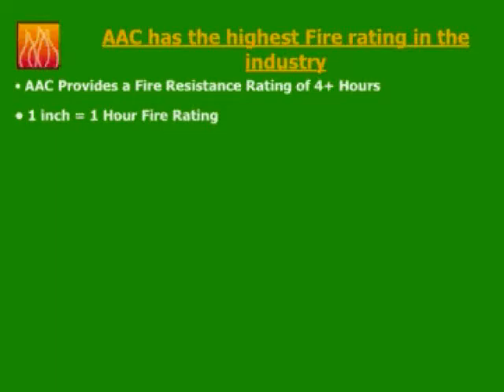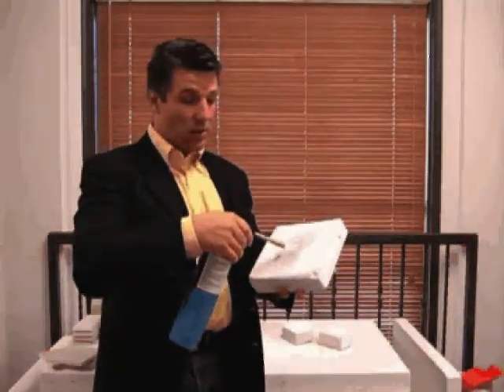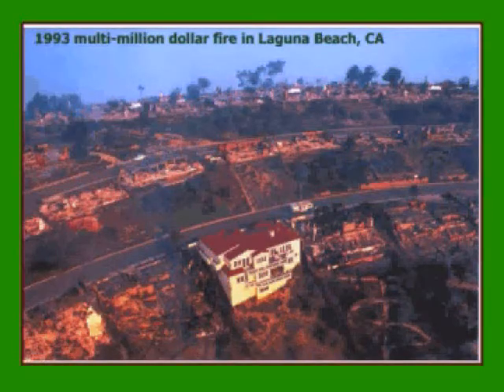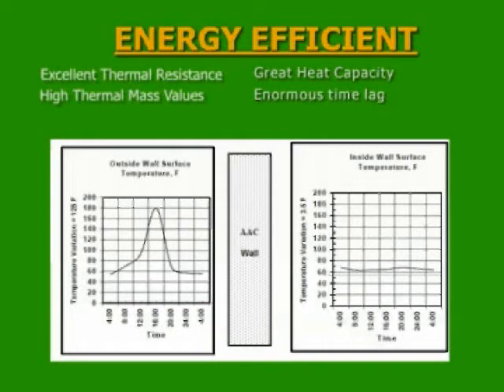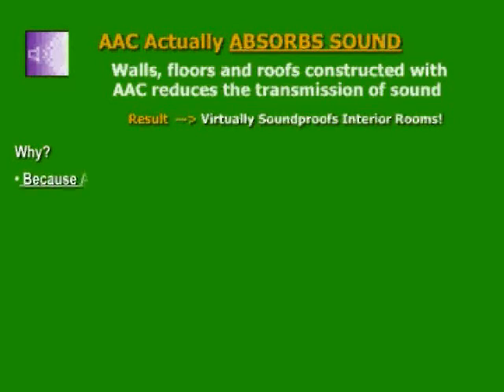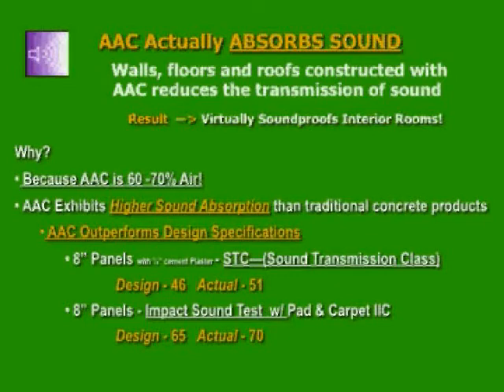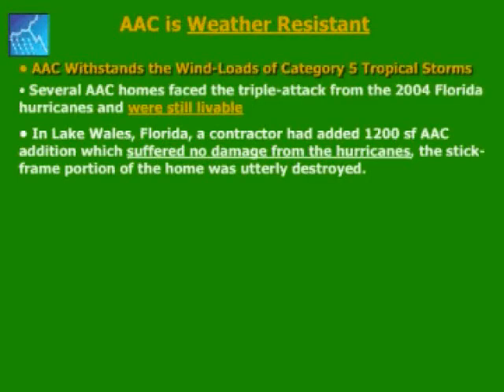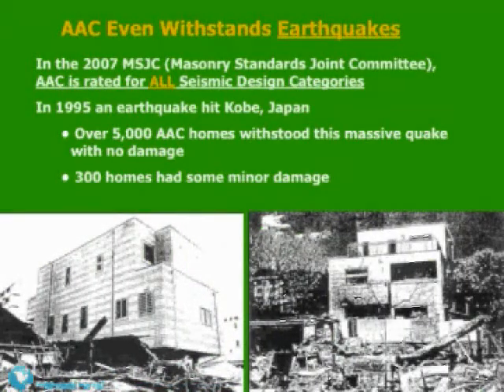Autoclaved Aerated Concrete - Green Building Material - Part 2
The superior solution in the world of building materials and construction systems today . Thousands of architects, engineers, builders, owners, developers and other professionals, around the world validate the better properties of AAC in their own work and own valuable property and investment because of its proven advantages for more than 80 years. AAC is a unique building concept, which offers innumerable building advantages. The technology of producing building blocks from the natural raw materials quartz sand and lime has been around since the end, of last century. Around 1900, the process was improved by adding steam curing. This was the starting point for a completely new material. Autoclaved Aerated Concrete (AAC) embodies so many positive properties, that they could only be equaled by using a combination of different materials. AAC ranks as an incombustible building material.